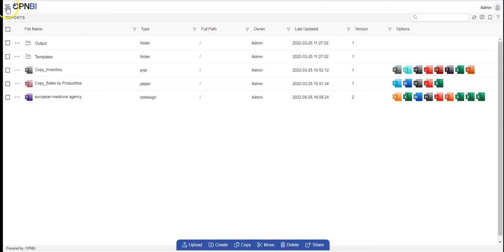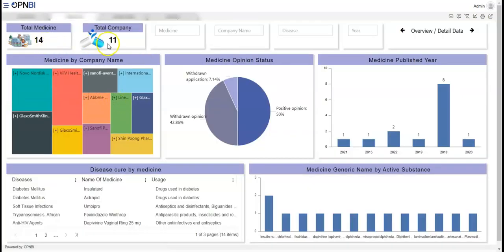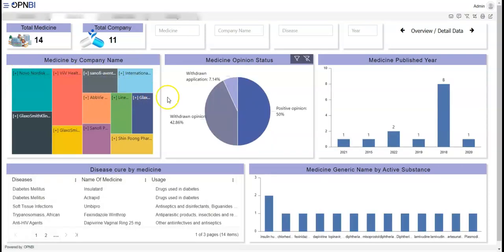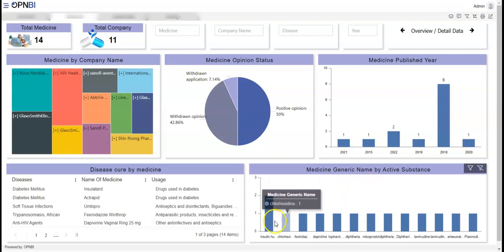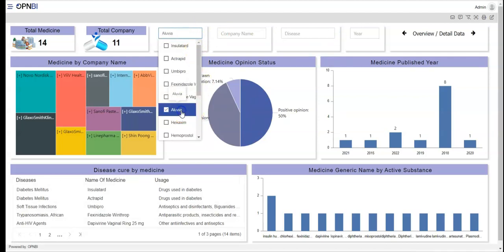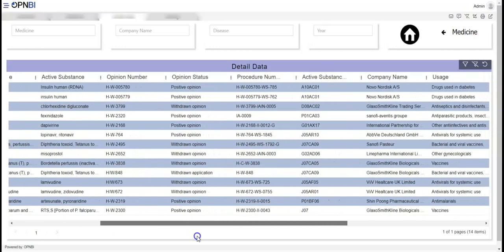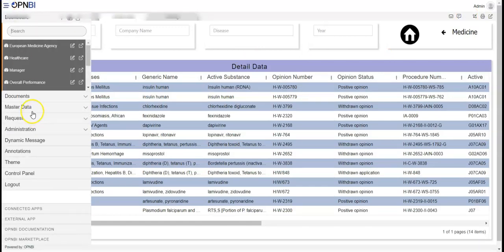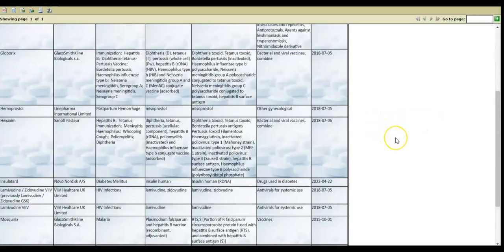European medicines Agency#opnbi#Dashboard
European Medicines Agency (EMA) is contributing to global efforts to save lives by expediting the development and approval of safe and effective treatments.

create a dataset how to create a dataset in opnbi dashboard datavisualization free business intelligence
report Jasper report pentaho report free BI for commercial use